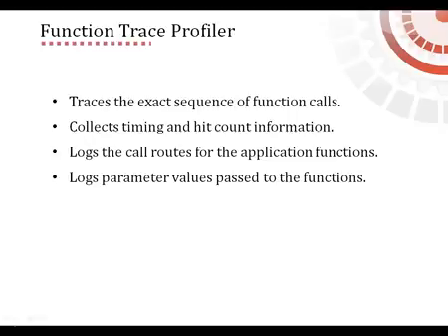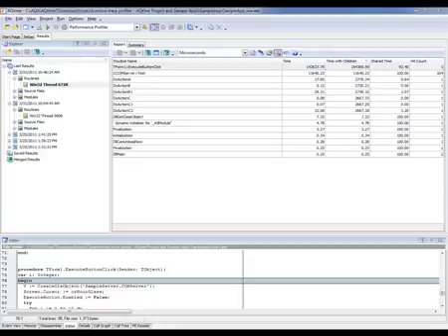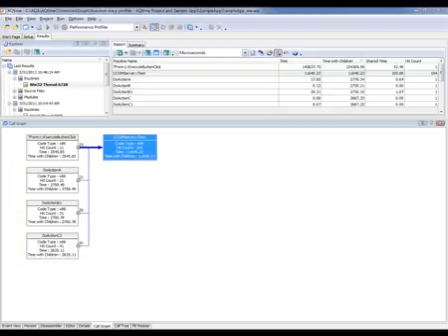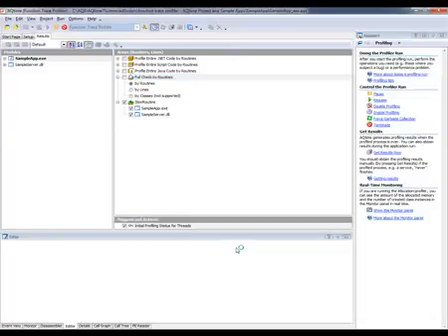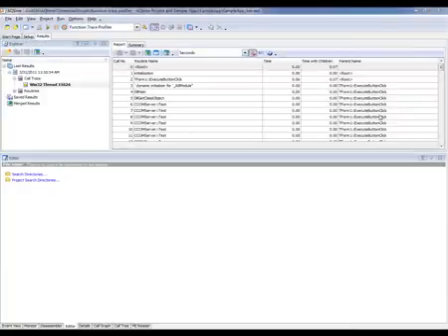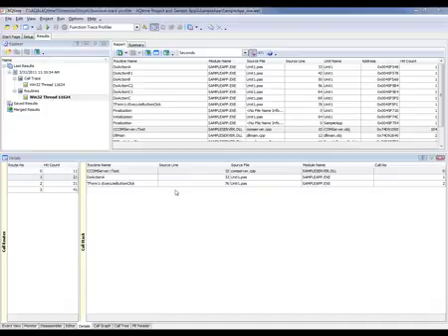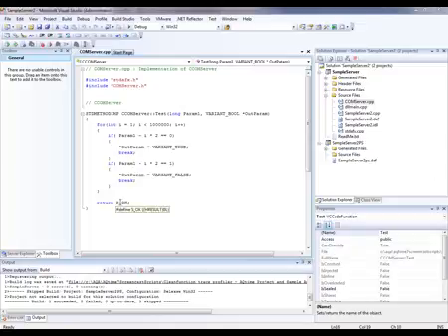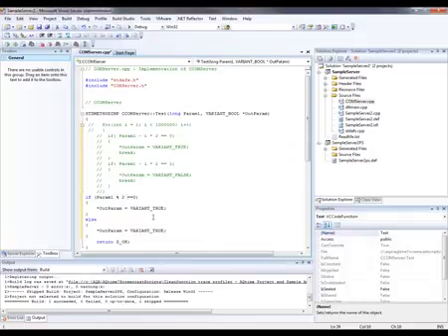Tracing Function Calls With AQtime.mp4